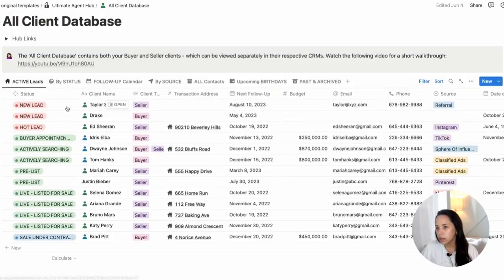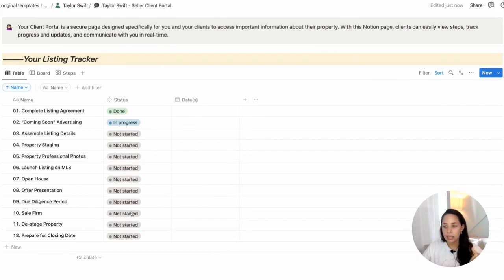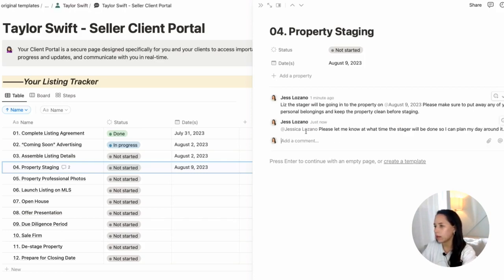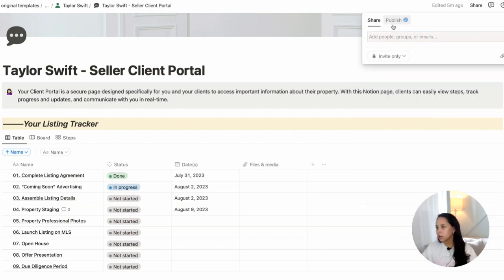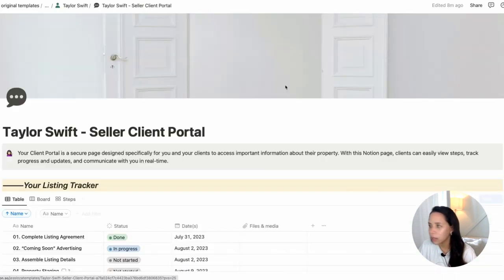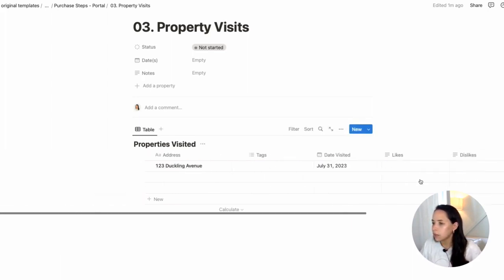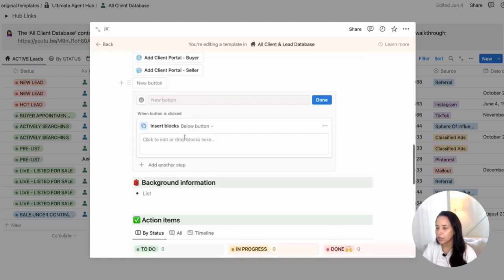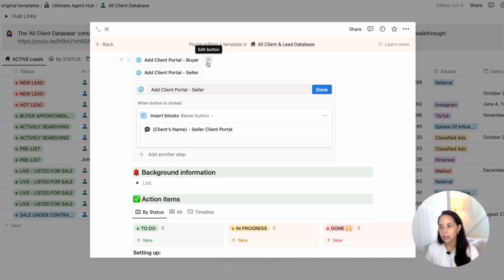How to Create a Client Portal in Notion for Real Estate Agents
In this video, I will show you how to create a client portal in notion in under 10 minutes - for easy communication with your clients. Notion's system empowers you to do streamline communication, enhancing collaboration, and fostering trust with your valued clients.

You can tailor the portal to your specific needs and preferences, creating a dynamic and personalized experience for each client. Define key transaction milestones, track progress via dates and comments, and readily attach relevant documents for enhanced transparency.

By embracing the power of this tool, you can not only streamline your workflow but also build stronger relationships and achieve greater success in your real estate career.

Let's delve into the professional advantages of building this portal and explore how they can transform your business.

▶️ Timestamps:
00:00 How to create a client portal in Notion
00:36 All client database section
00:48 Seller client portal
07:55 Buyer client portal

Adopting Notion client portals isn't just a way to improve communication; it's also the start of a more efficient, open, and eventually successful real estate business.

Embrace the future of client engagement and witness the flourishing of your connections in the structured, collaborative realm of Notion.